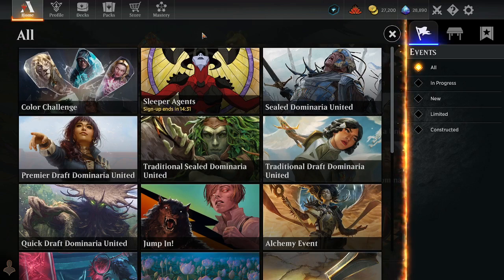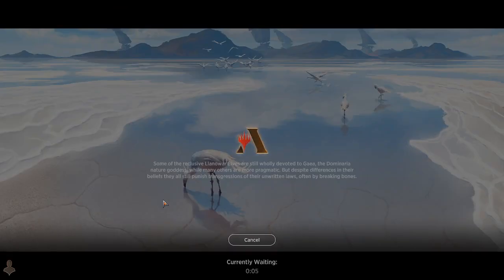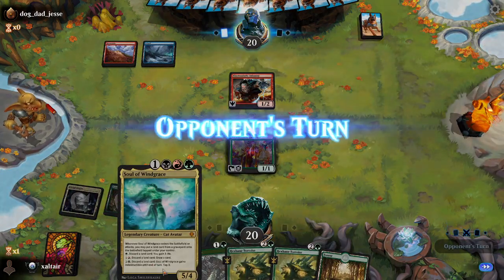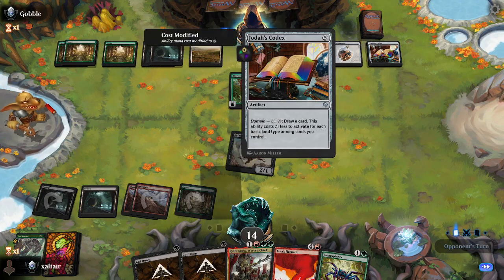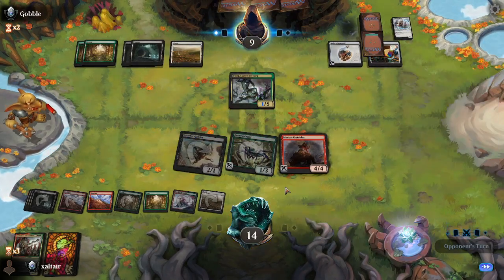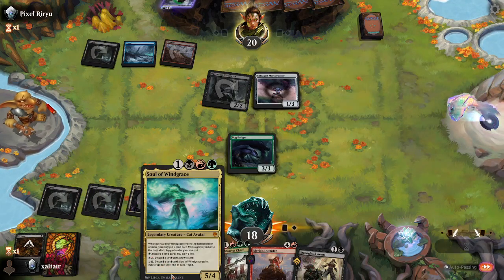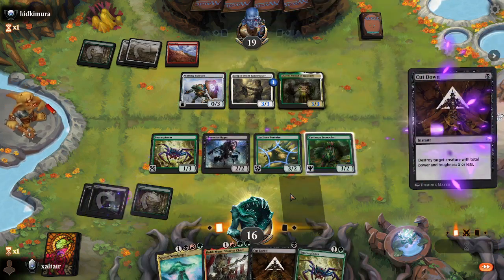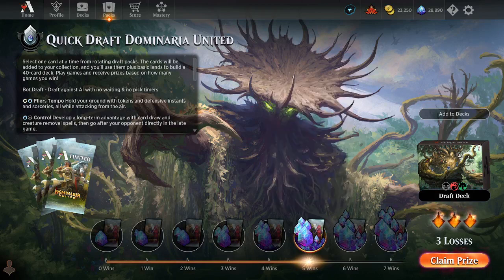Dominaria United Draft - 3 colors - MTG - Arena - Magic the Gathering - We did better than before!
Hello everyone,

We got a discord set up now so if you want to chat about MTG hop on in:

Today on the channel we tried another quick draft and we got a decent 3 color deck that worked for the first 5 games and then it refused to draw the necessary colors, lol.

Here's the decklist:
"Deck
1 Mossbeard Ancient (DMU) 173
3 Cut Down (DMU) 89
2 Bog Badger (DMU) 156
1 Leaf-Crowned Visionary (DMU) 167
1 Bortuk Bonerattle (DMU) 197
2 Splatter Goblin (DMU) 109
2 Hexbane Tortoise (DMU) 166
1 Soul of Windgrace (DMU) 220
1 Yavimaya Iconoclast (DMU) 190
2 Jaya's Firenado (DMU) 134
1 Meria's Outrider (DMU) 138
1 Elfhame Wurm (DMU) 161
1 Phyrexian Rager (DMU) 99
1 Stronghold Arena (DMU) 110
1 Rulik Mons, Warren Chief (DMU) 217
1 Deathbloom Gardener (DMU) 159
1 Tear Asunder (DMU) 183
1 Wooded Ridgeline (DMU) 260
2 Snarespinner (DMU) 179
1 Crystal Grotto (DMU) 246
6 Forest (HBG) 308
3 Mountain (HBG) 304
6 Swamp (HBG) 300

Sideboard
1 Hexbane Tortoise (DMU) 166
1 Battlefly Swarm (DMU) 81
1 Gaea's Might (DMU) 164
1 Artillery Blast (DMU) 6
1 Goblin Picker (DMU) 128
1 Love Song of Night and Day (DMU) 25
1 Zar Ojanen, Scion of Efrava (DMU) 227
2 Barkweave Crusher (DMU) 154
1 Soaring Drake (DMU) 66
1 Elfhame Wurm (DMU) 161
1 Destroy Evil (DMU) 17
1 Gibbering Barricade (DMU) 95
1 Shadow Prophecy (DMU) 105
1 Smash to Dust (DMU) 144"